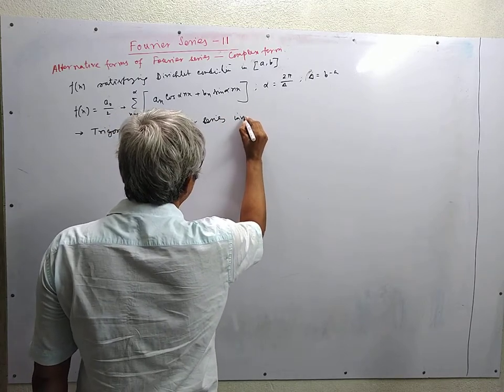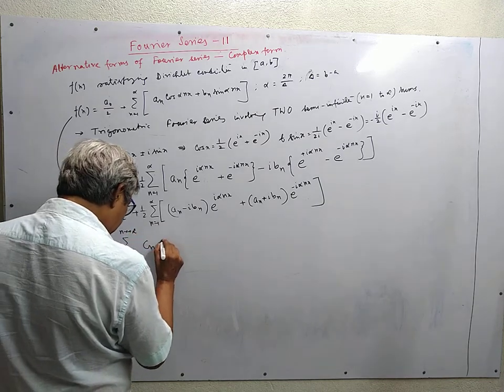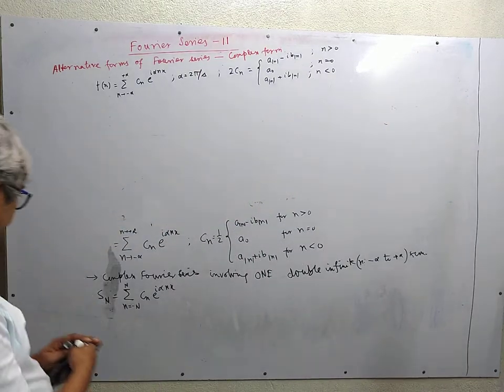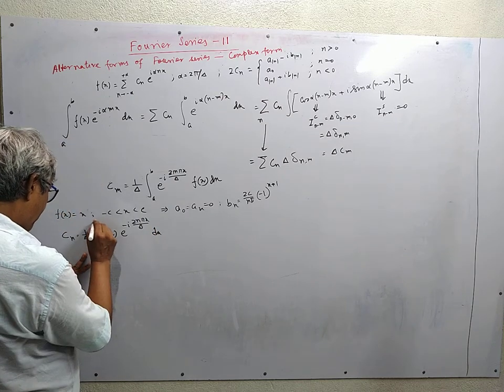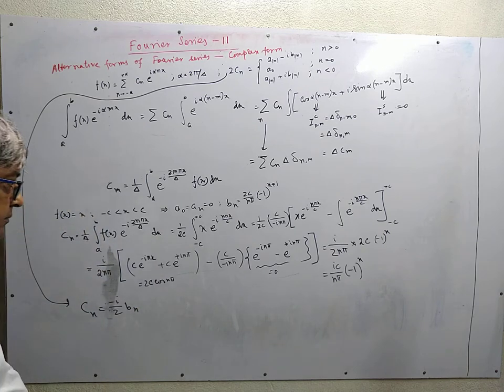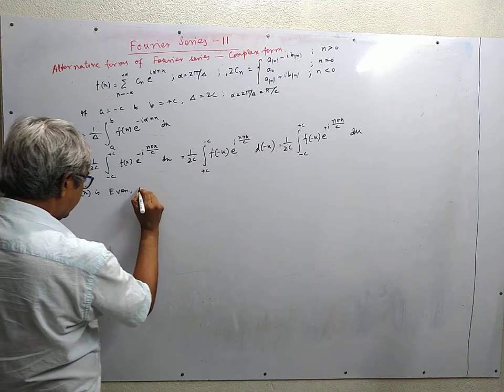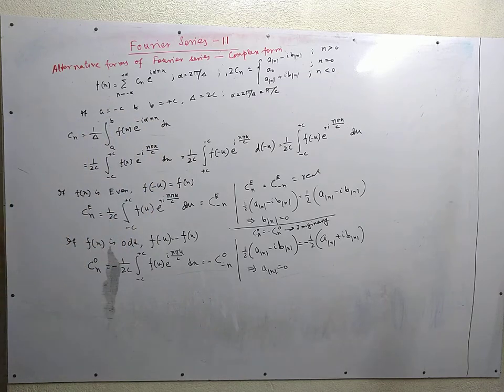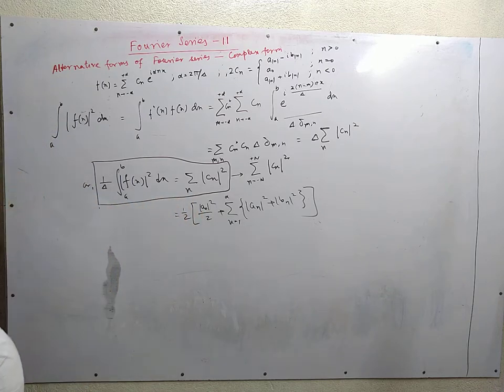Fourier Series-11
Complex form of Fourier series